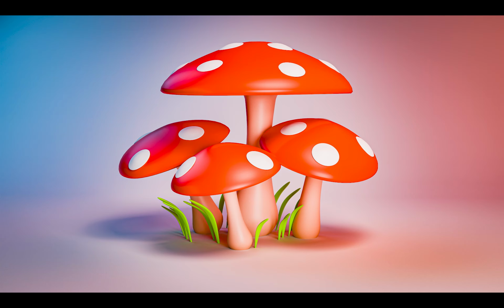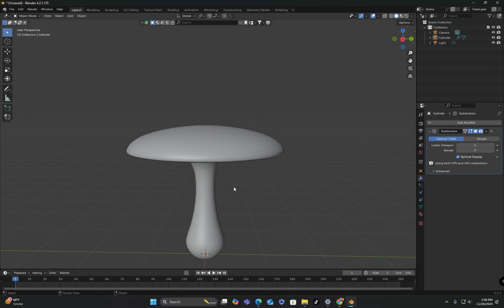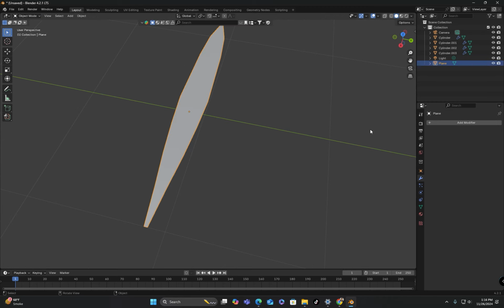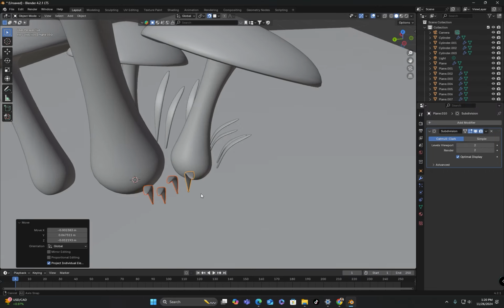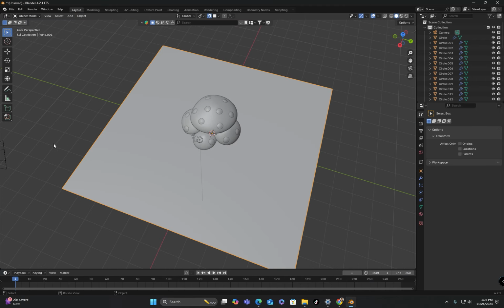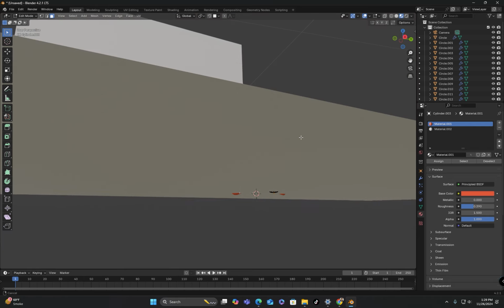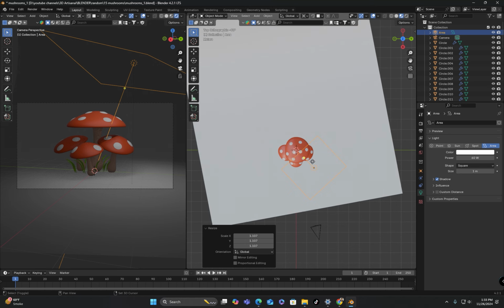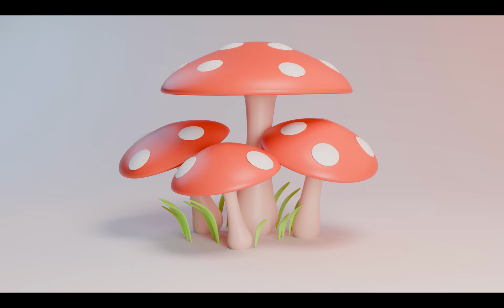Complete Mushroom Modeling and Lighting Tutorial in Blender | Beginner to Pro Guide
In this Blender tutorial, learn how to model, texture, and light a detailed mushroom scene step by step! 🍄✨ Perfect for beginners and intermediate users, this video covers:

Modeling mushrooms.
1: Adding and customizing materials.
2: Using area lights for stunning lighting effects.
3: Rendering with Cycles for a professional look.

By the end of this tutorial, you’ll have a beautifully rendered mushroom scene and improved Blender skills!

How to model mushrooms in Blender?
Blender tutorial for creating a 3D forest scene
How to use area lights in Blender?
Step-by-step guide to render a scene in Blender Cycles
How to create realistic grass in Blender?
Blender beginner tutorial for modeling and rendering
How to apply materials in Blender?
Blender tutorial for making a mushroom field
How to set up lighting in Blender for a realistic look?
Tips for creating 3D scenes in Blender
How to align the camera view in Blender?
How to use proportional editing in Blender?
How to add warts or dots on mushrooms in Blender?
How to create a low-poly scene in Blender?

Timecodes
0:00- Modeling Tennis ball in blender
0:15- How to model mushrooms in Blender?
03:38- How to use proportional editing in blender?
04:54- how to design low Poly grass in blender?
07:25- what is snapping in blender / what is face projection in blender?
08:20- how to create warts on mushroom?
12:14- how to create materials in blender?
15:08- how to setup lighting in scene for render?
18:28- how to Render the scene in blender?
19:13- Result